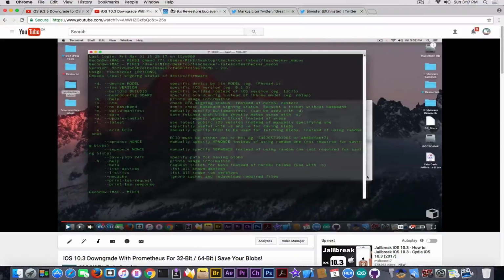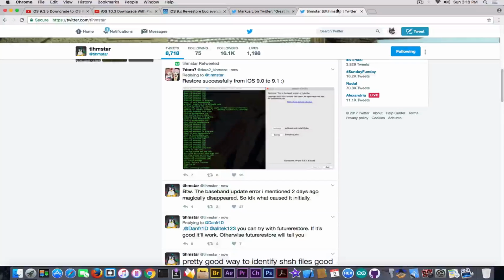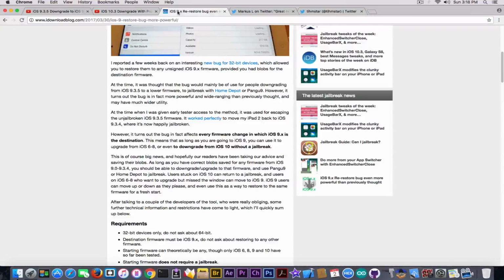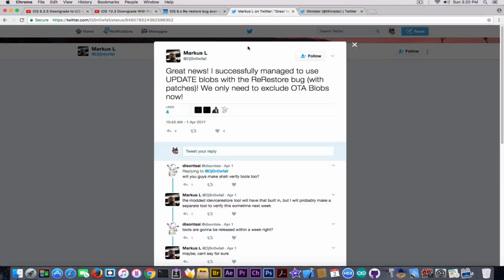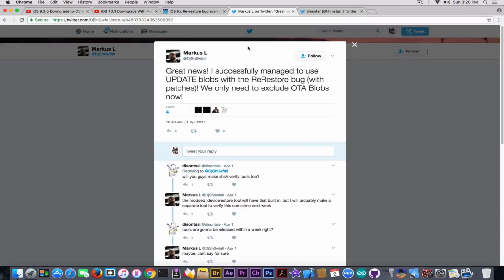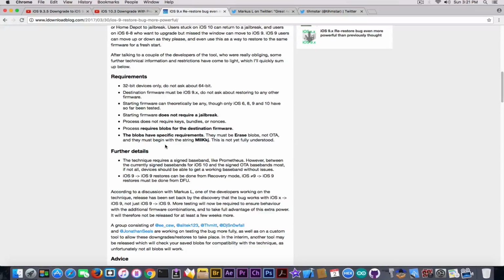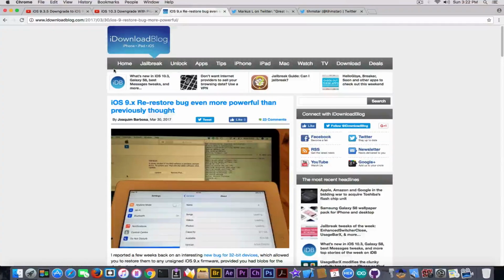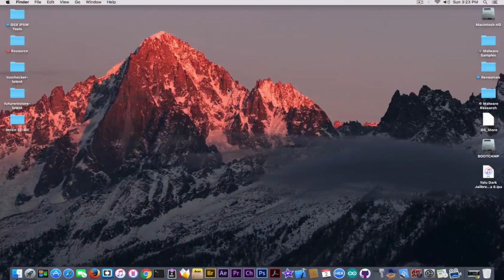iOS 10.3 to iOS 9.x Downgrade Achieved (32-Bit, SHSH!)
Hi guys! Today, as a follow up to my previous video about the Re-Restore bug, we're talking about the new capabilities that the re-restore bug was found to be holding. 3 Weeks ago when the bug was discovered by a handful of guys on twitter, it was believed it can only get you from iOS 9.3.5 to 9.x with the appropriate SHSH blob, but it turned out one can downgrade from ANY version (iOS 6, iOS 8, iOS 10) back to or up to iOS 9.x (being it iOS 9.3.3, iOS 9.2, iOS 9.3.4, iOS 9.1, etc).

The Re-Restore bug is being integrated in the Prometheus application (futurerestore) created by @tihmstar. As we discussed in yesterday's video, that I recommend you to watch, futurerestore already got 32-Bit support making it possible to downgrade using the bug. Some people already managed to downgrade their devices to iOS 9.x, so the tool might be working good.

Of course, as any other downgrade, this requires saved SHSH blobs for the version you are trying to go to! It does not require Jailbreak but SHSH files are required. If you haven't saved your blobs at the time the specific version was signed, I am afraid is too late now. Please avoid commenting "change the title because it needs SHSH blobs", every restore needs SHSH, this is common sense for anyone who has an idea about how iOS trusted BootChain works.